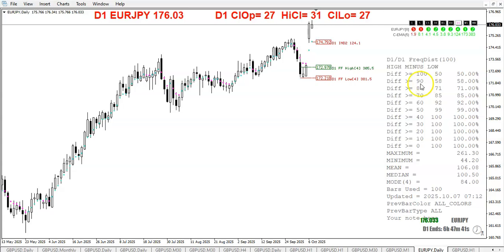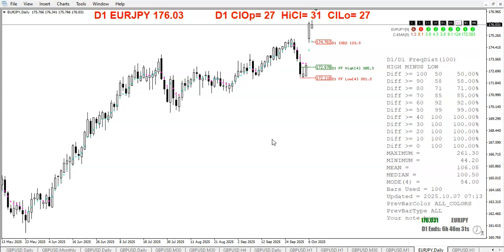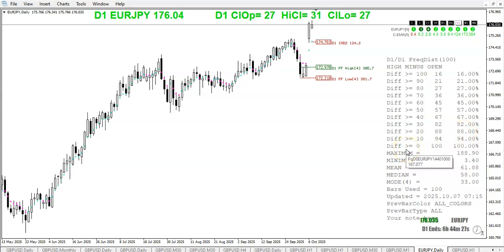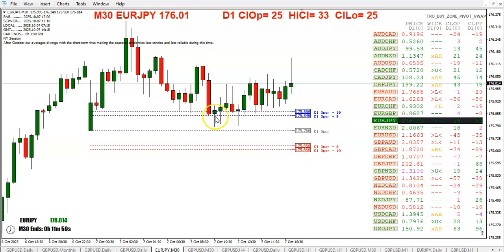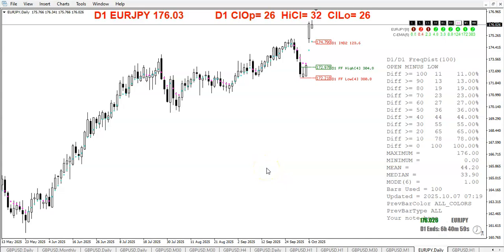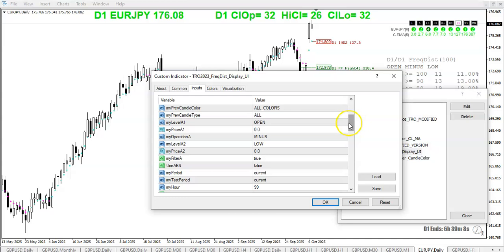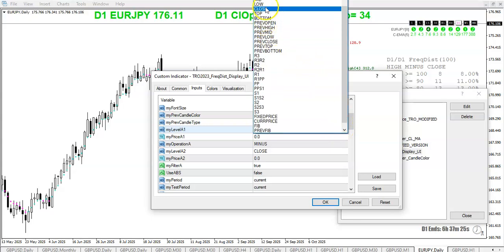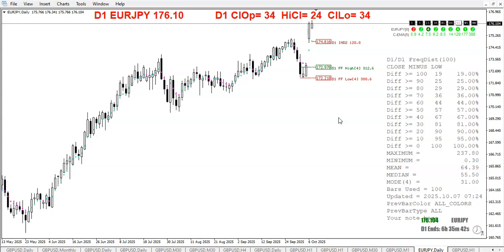20251007 TRO TRADING FREQUENCY DISTRIBUTION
FREQUENCY DISTRIBUTION